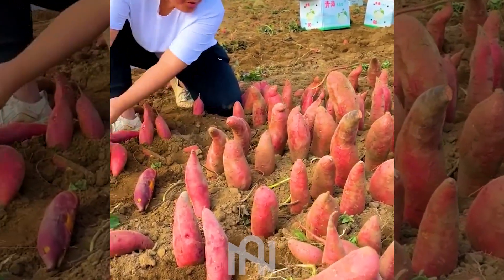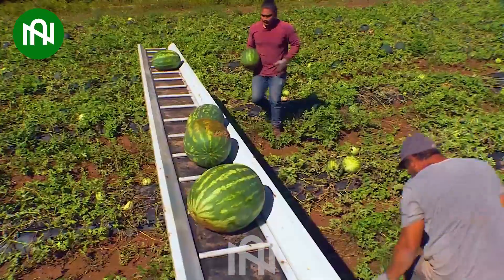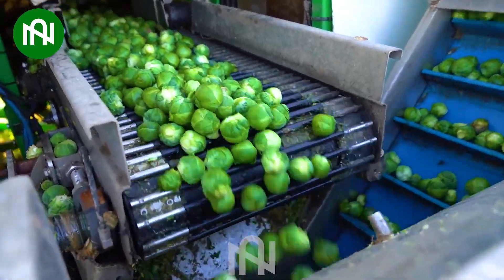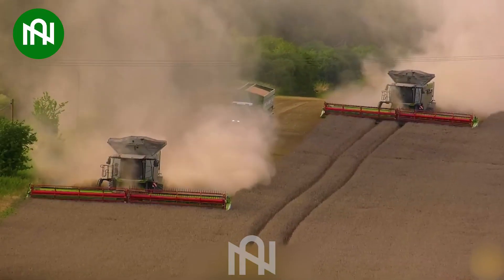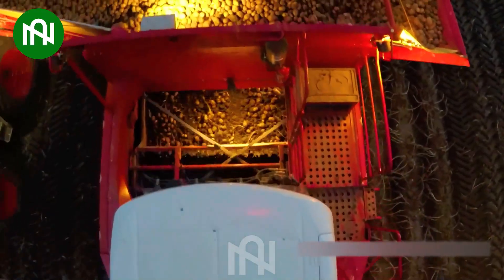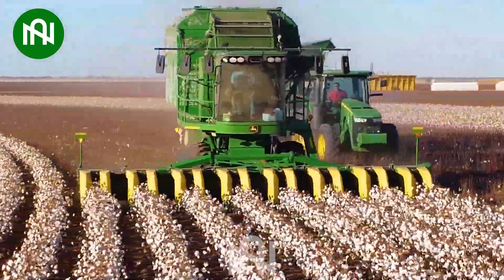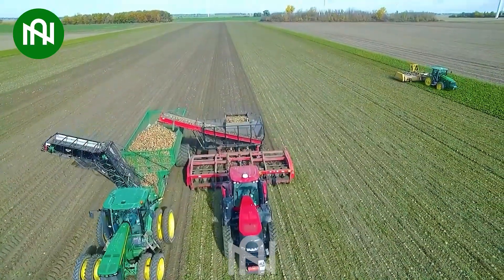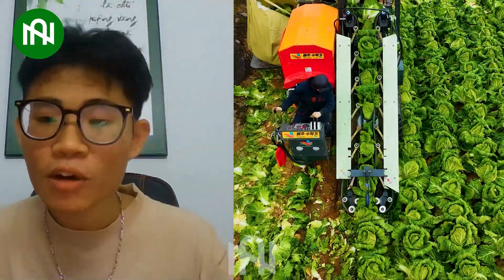55 The Most Modern Agriculture Machines That Are At Another Level , How To Harvest Potatoes Farm #3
55 The Most Modern Agriculture Machines That Are At Another Level , How To Harvest Potatoes Farm #3

0:00 Agriculture Machines
0:41 Harvest apples
0:52 Harvest cabbage
1:18 Harvest lavender
1:43 Harvest watermelon
2:13 Harvest cucumbers
2:28 Harvest carrots